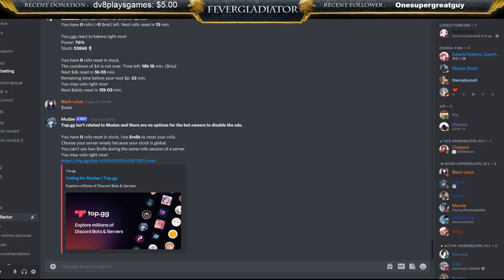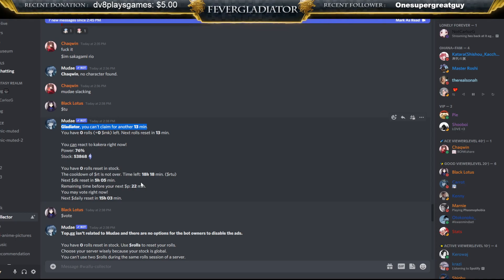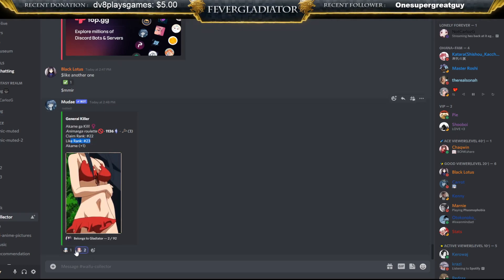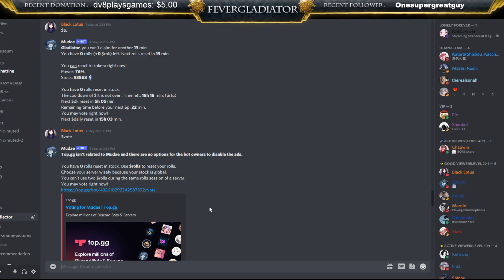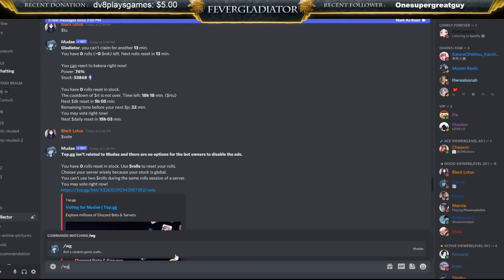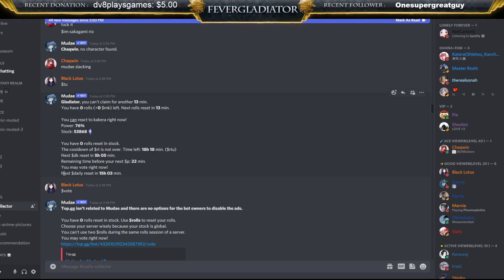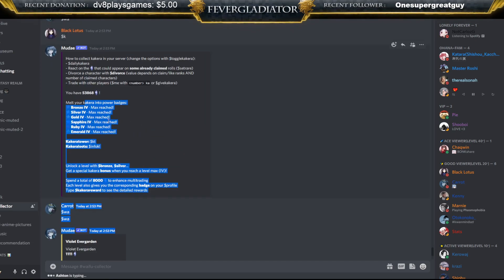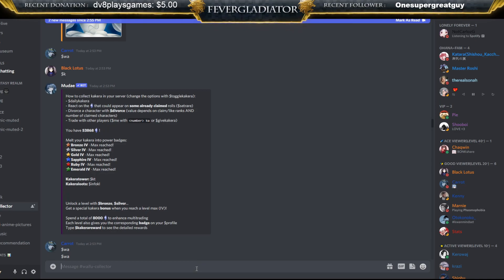Mudae beginner guide 2022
For game mode 1 you will want to use a disable list but for game mode 2 you can just use $limroul 1 1 1 1
you can check your game mode with $gamemode